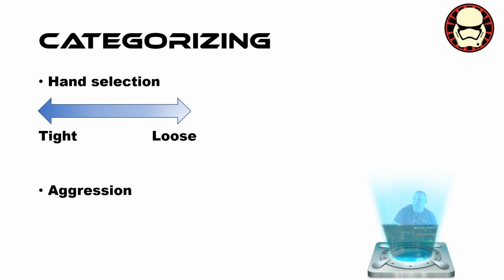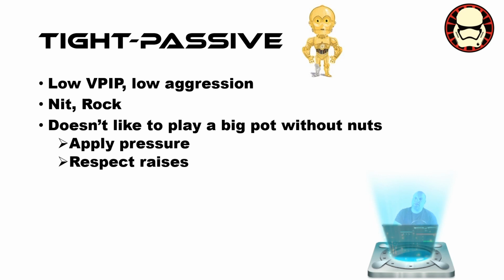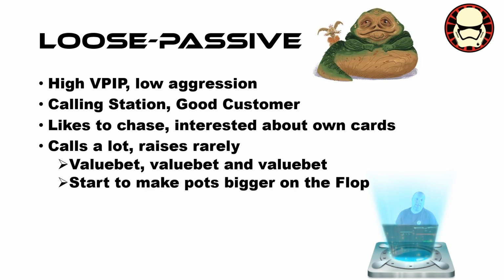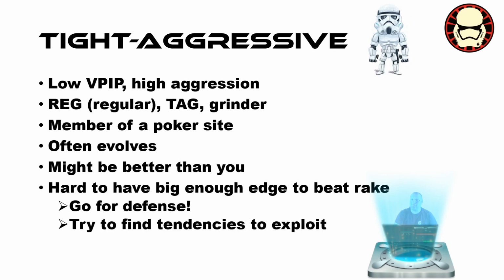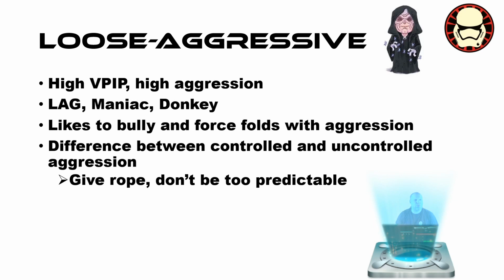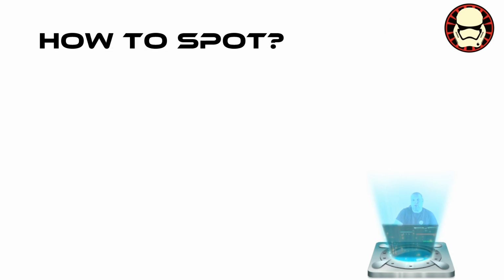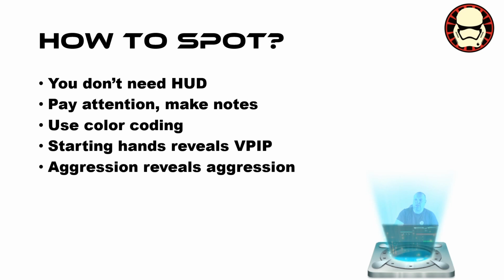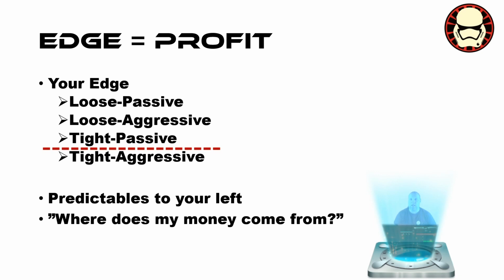PLO Order video #17: Different opponent types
How to categorize opponents and adjust your strategy to maximize your profits?